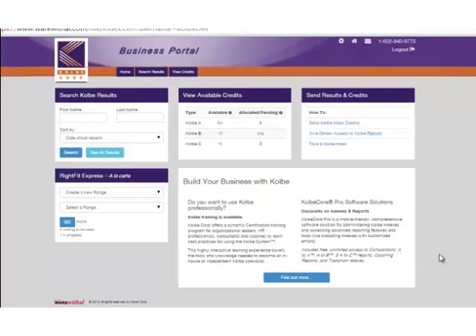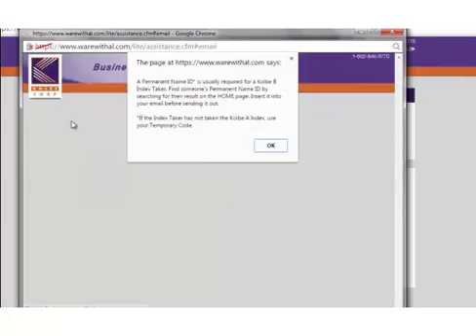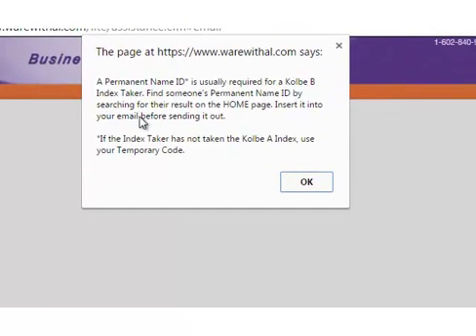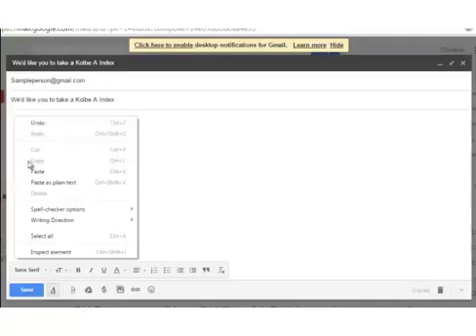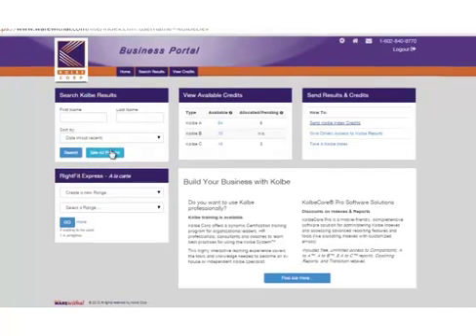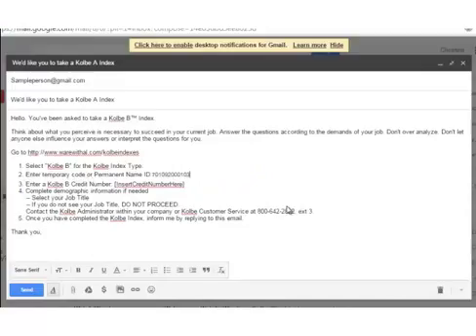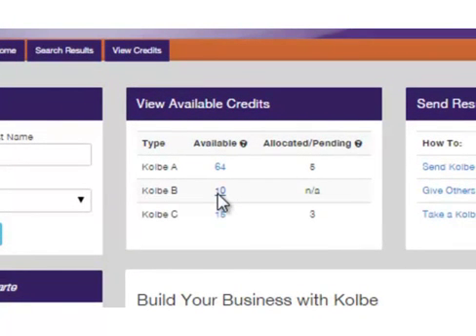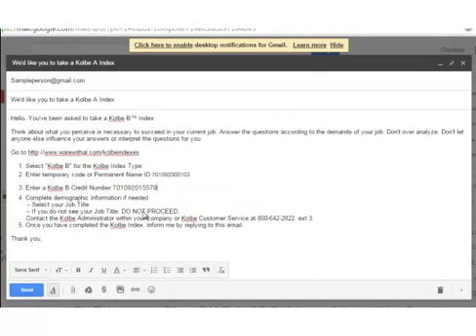How to Send a Kolbe B or C Index Credit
Step-by-step instructions for How to Send a Kolbe B or C Index Credit in the Kolbe Business Portal.